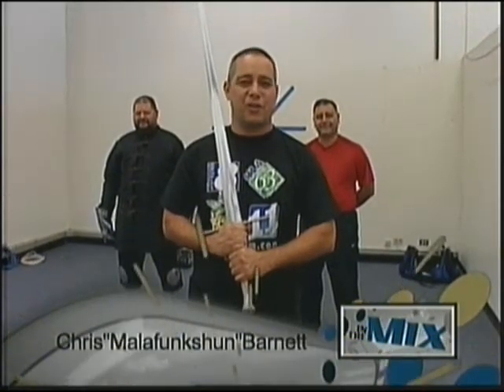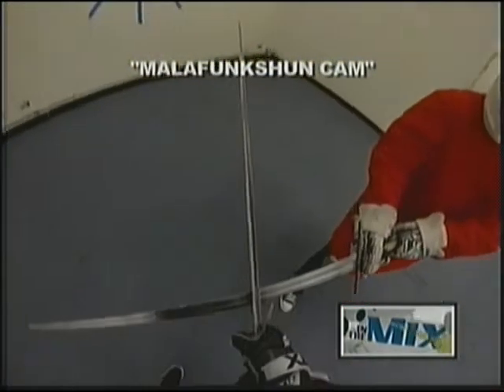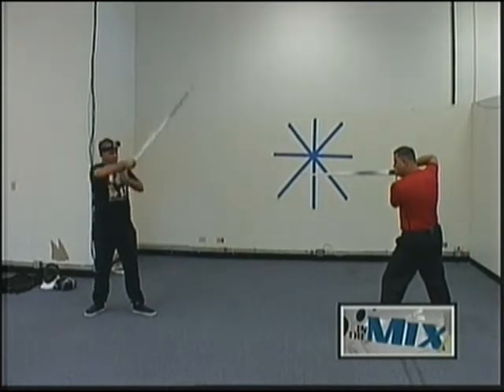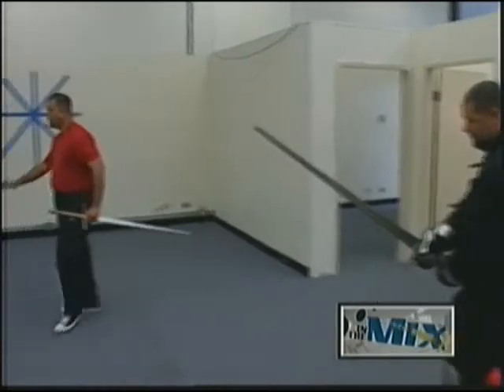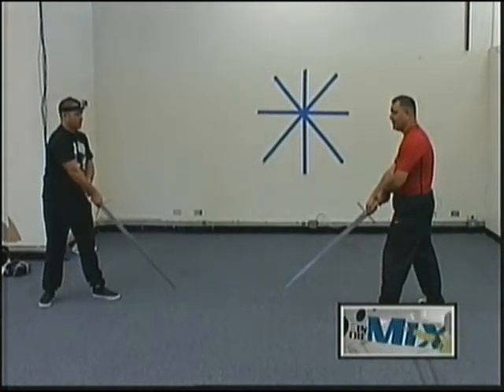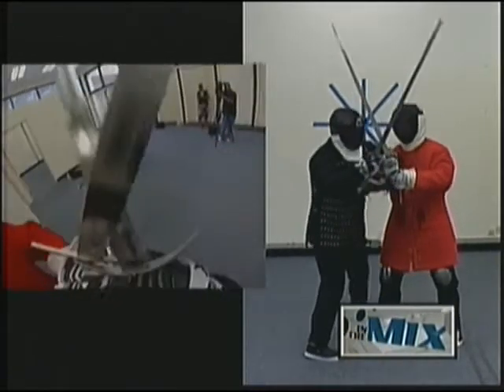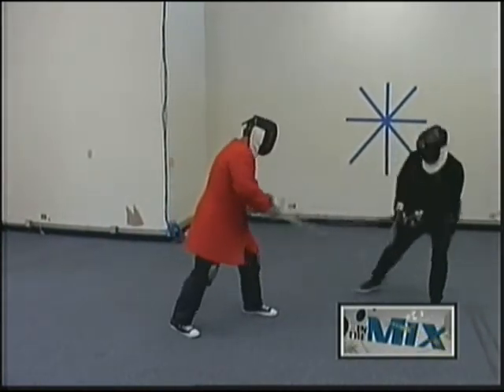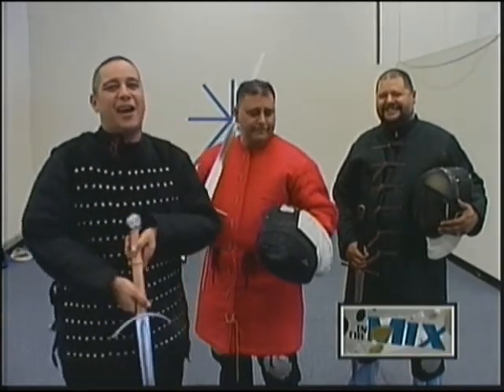Malafunkshun tries his hand at fencing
i94-FM's Chris "Malafunkshun" Barnett gives fencing a try. Pray for him...he'll need it.